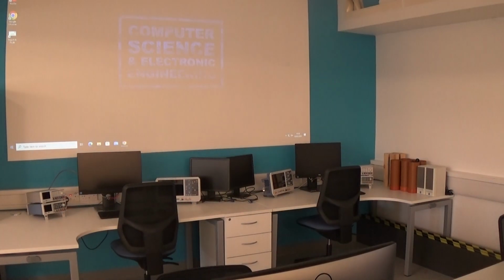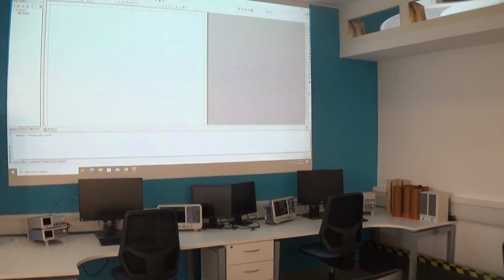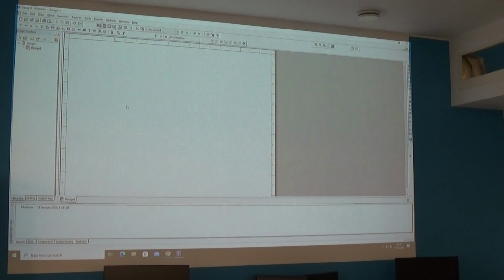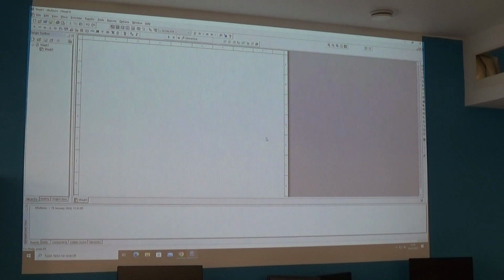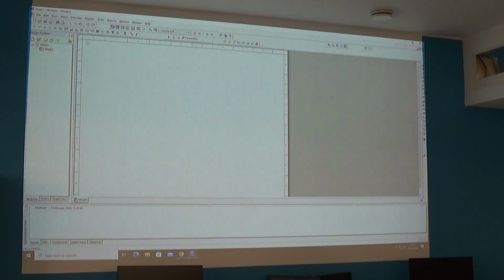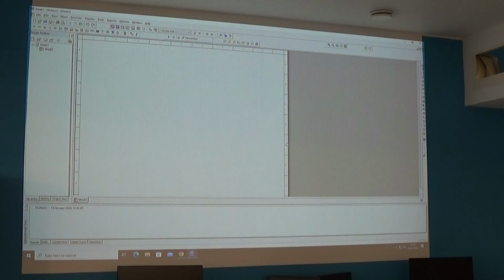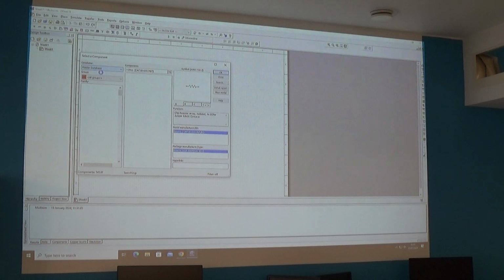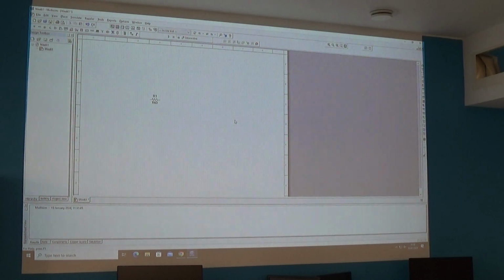CE721 2024 Week 2